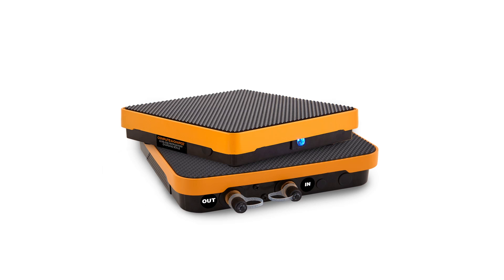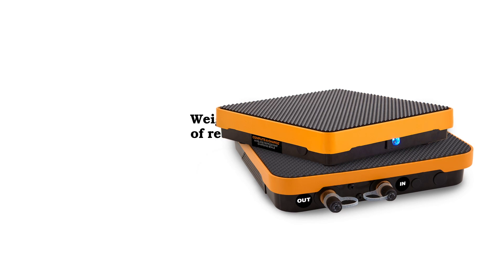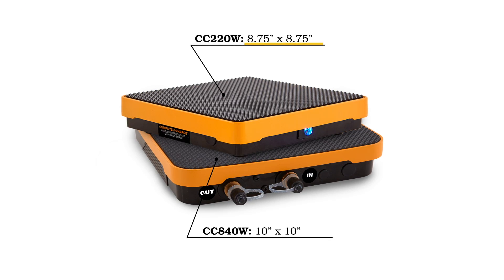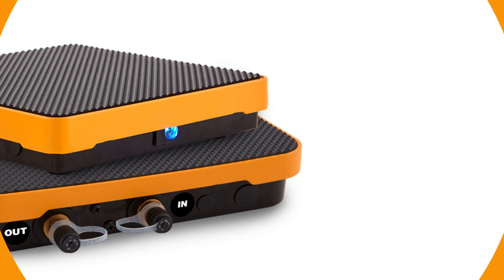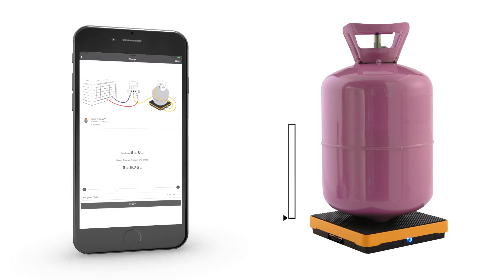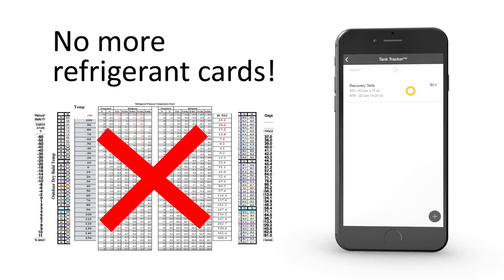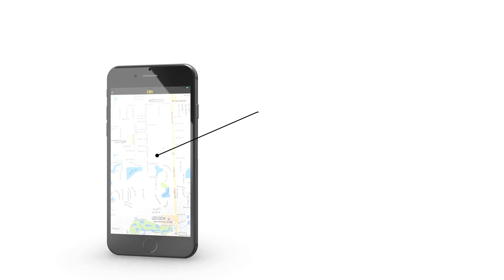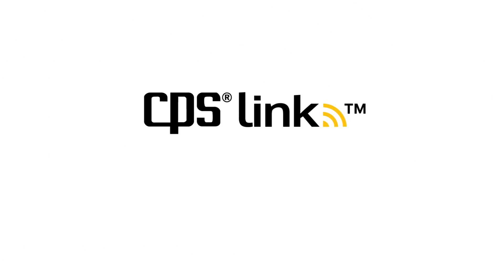CPS Products - Smart. Connected. Tools.™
Smart. Connected. Tools.™ is our line of smart, affordable and easy-to-use tools and instruments. So we have enhanced our popular line of Compute-A-Charge® refrigerant charging scales to offer CC220W and the CC840W wireless scales with CPS Link technology. They both can be managed and operated through our free CPS Link™ app.